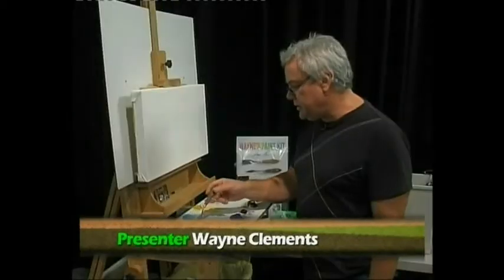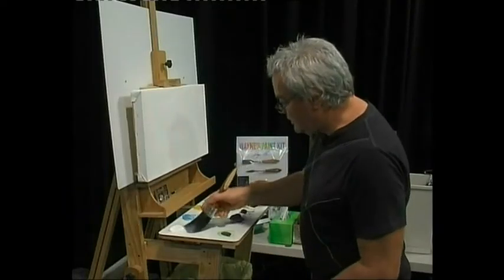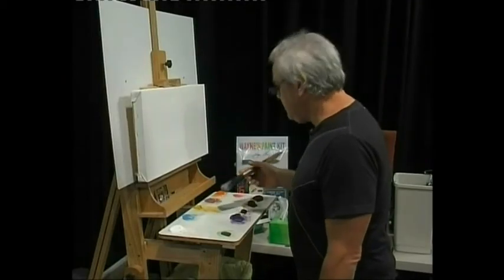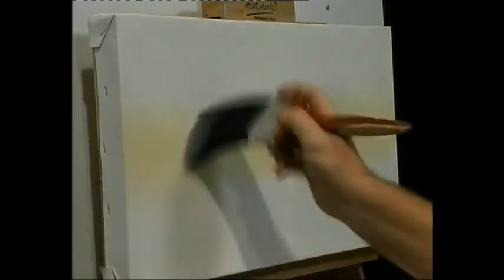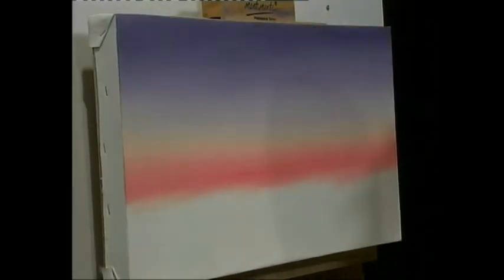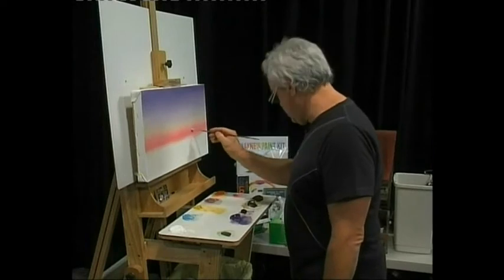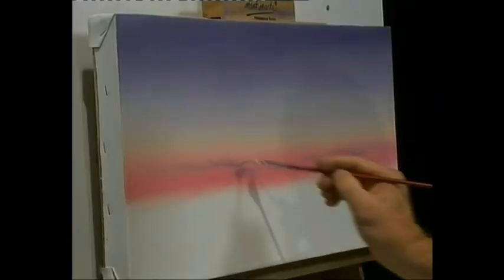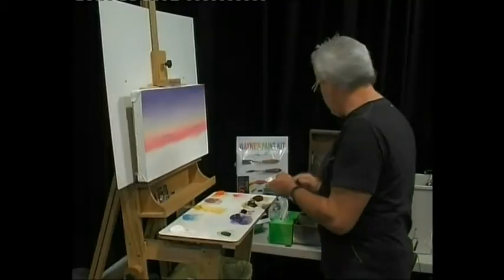Art Studio S01E18 P1